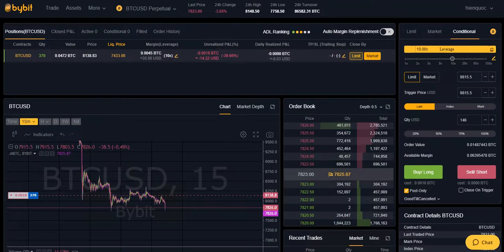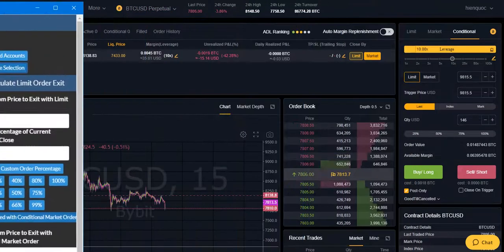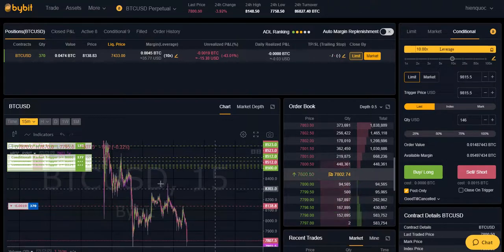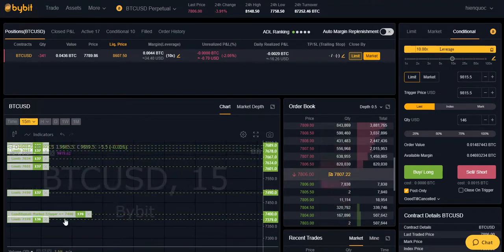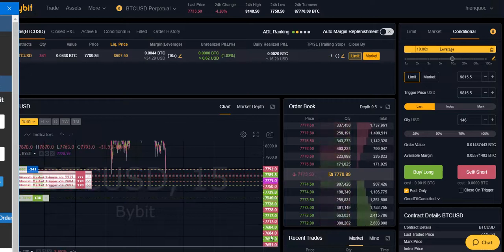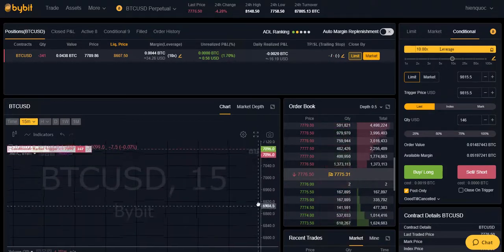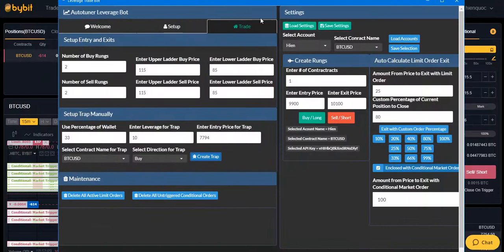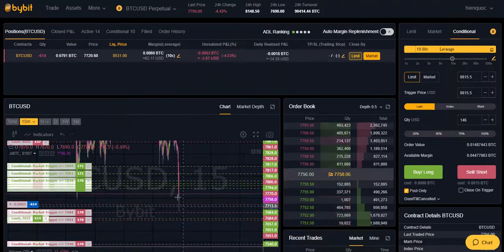Bybit Trapper Trade Bot for Trading Breakouts Demonstration Update v0 06 pushed out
BTC: 1KZCXHmVVtUY2x16dhGV7CdUWR4GoBFd2
ERC20: 0xabd414Ef8f90Ed6Eb537aFC81b37A09d8E150A6b

username: showme
Pass: evolution